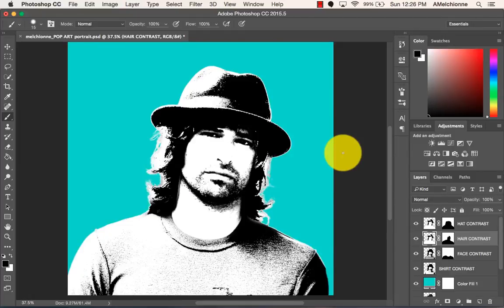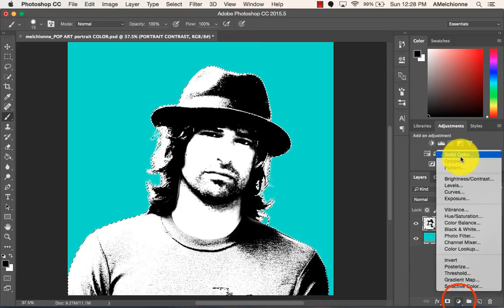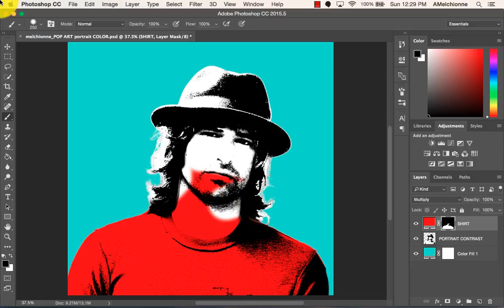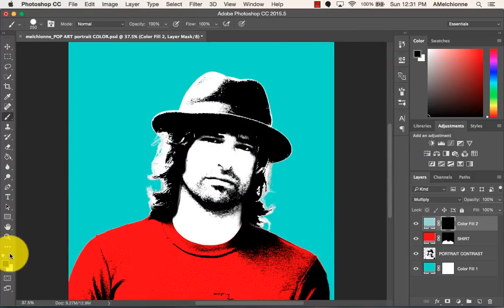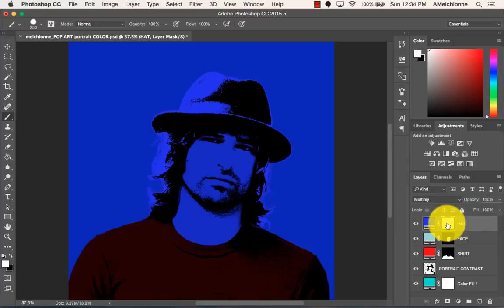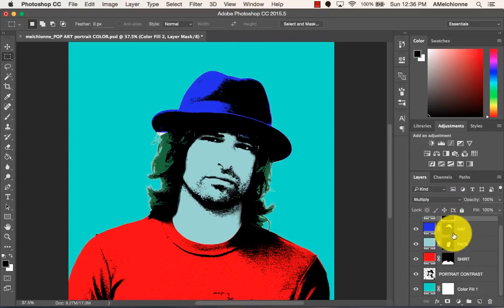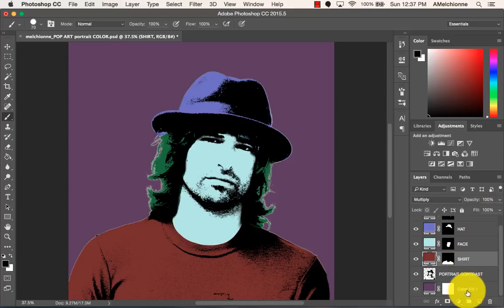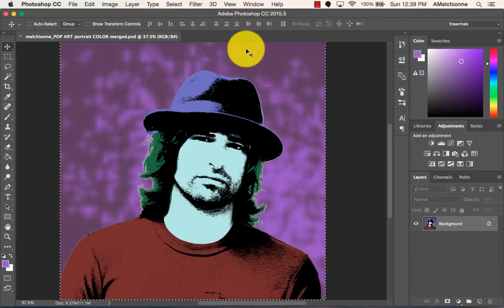POP ART step 4